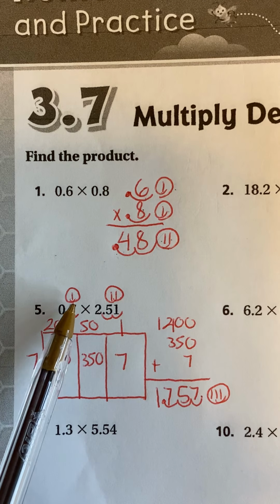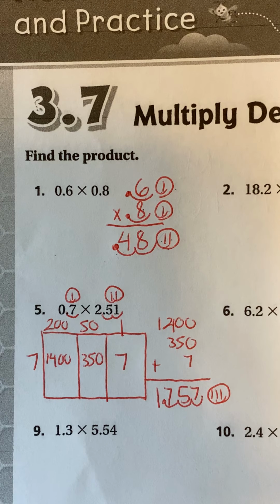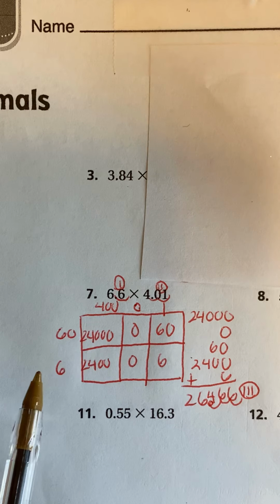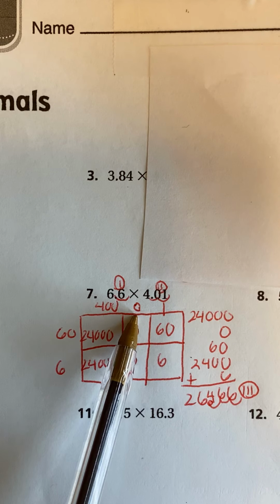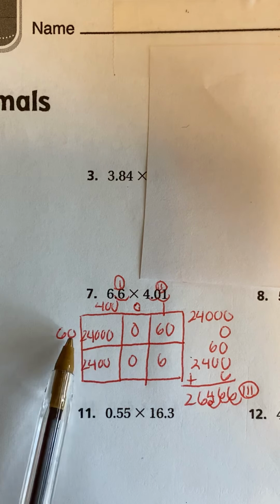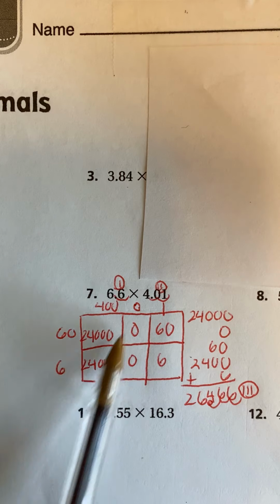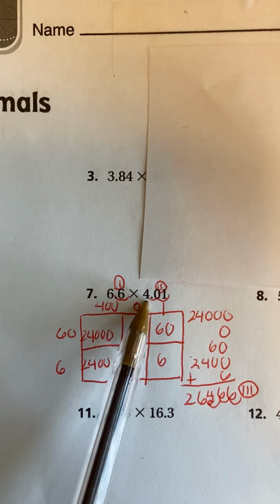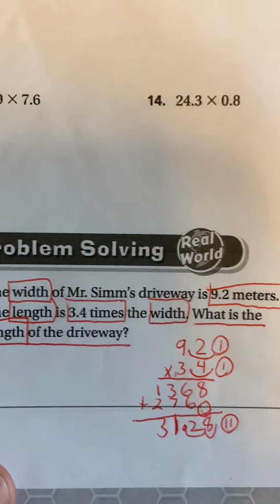5.3E Multiplying Decimals_pg.145